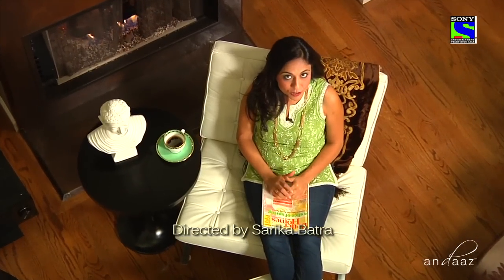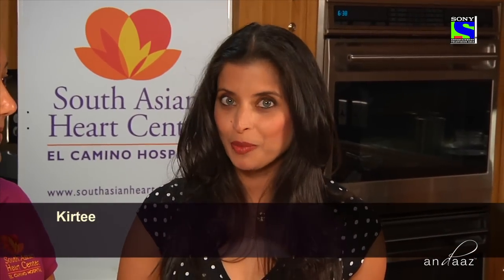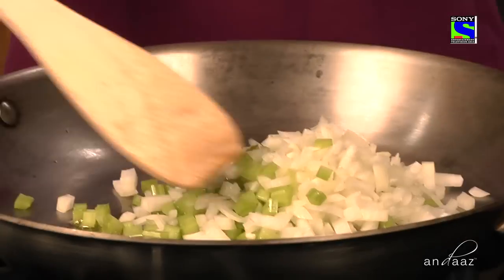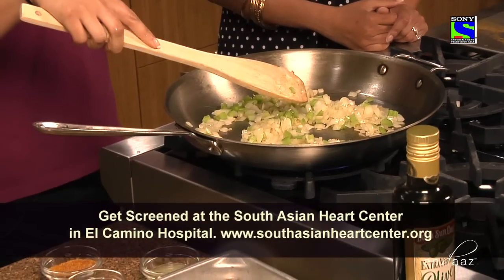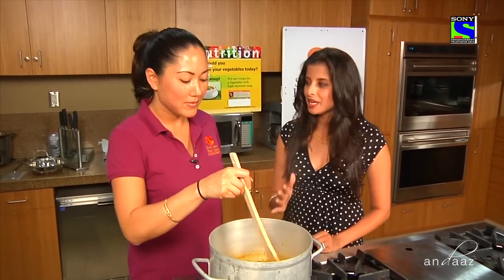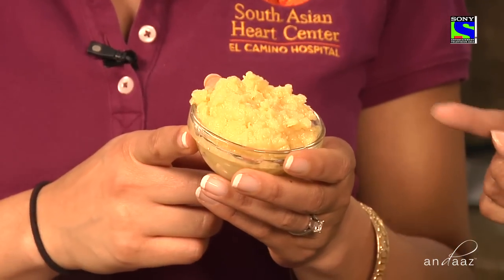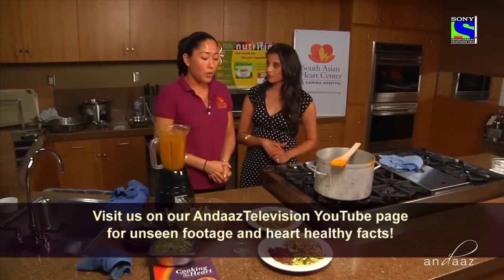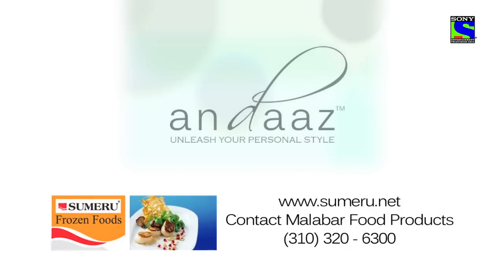South Asian Heart Center gives YOU healthy recipes for your family! - Andaaz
Andaaz Host Kirtee talks to the South Asian Heart Center about staying heart fit and healthy! We learn a fabulous heat healthy veggie soup recipe that we can make at home and keep our family fit and happy!

Andaaz is a South Asian lifestyle show on Sony Entertainment Television.